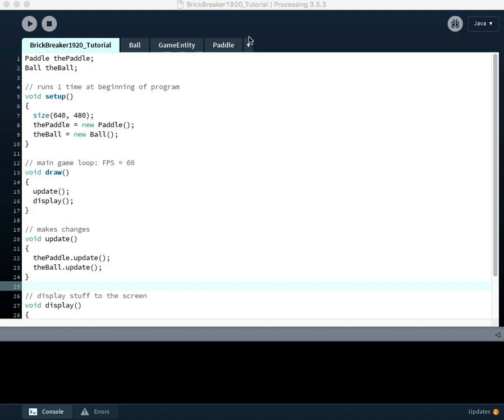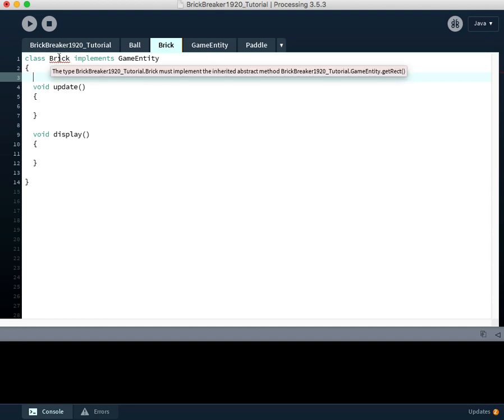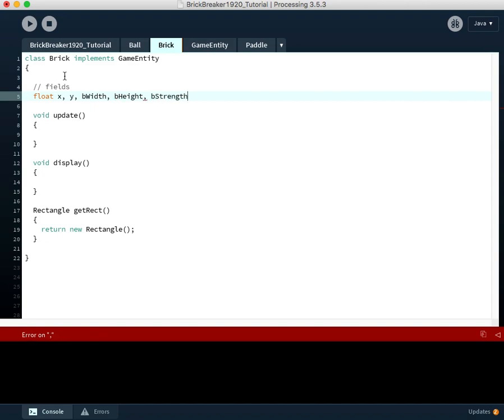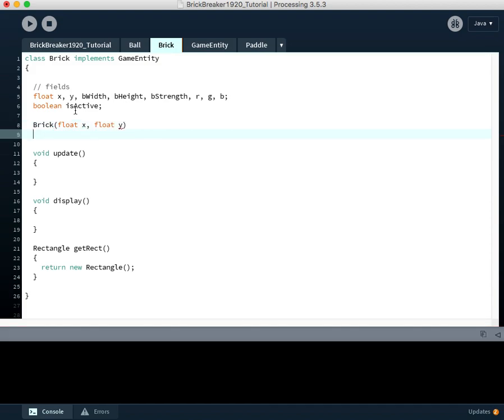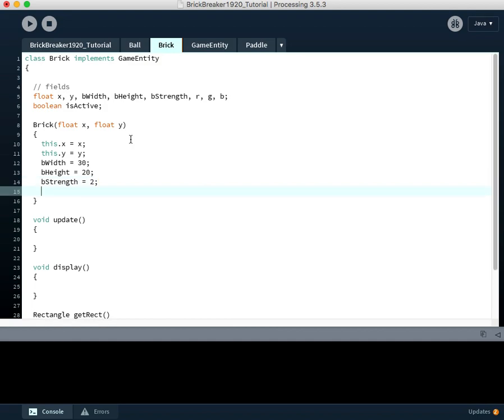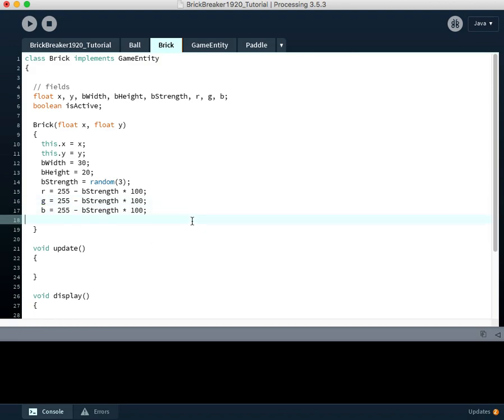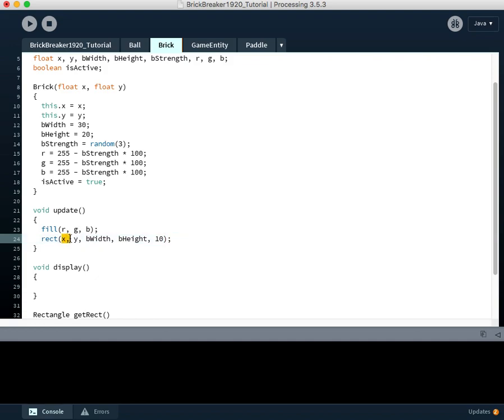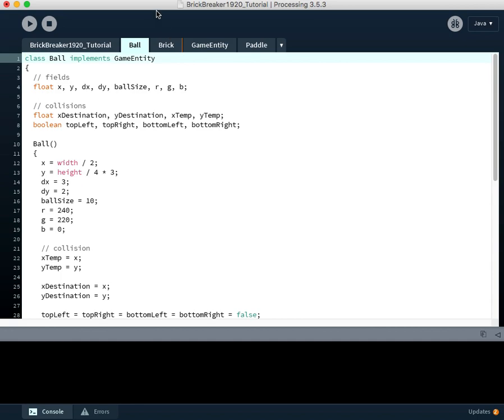12 Basic Brick